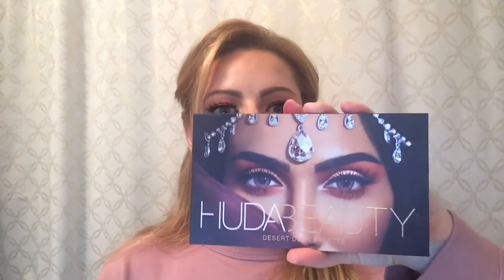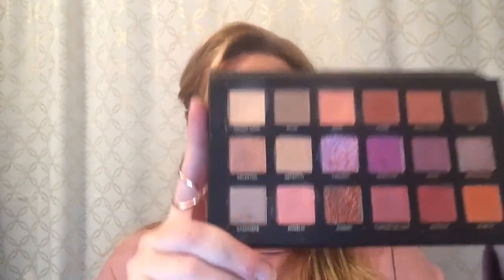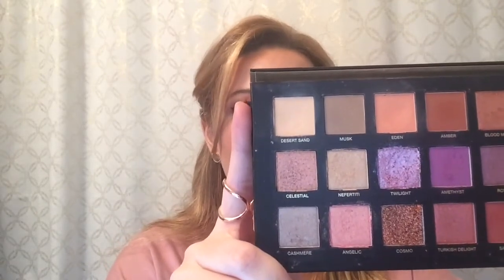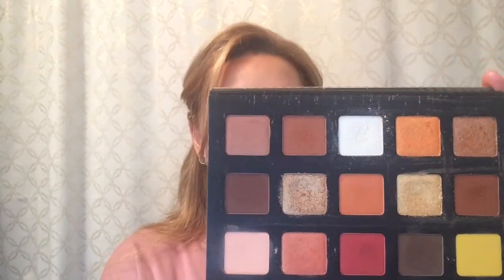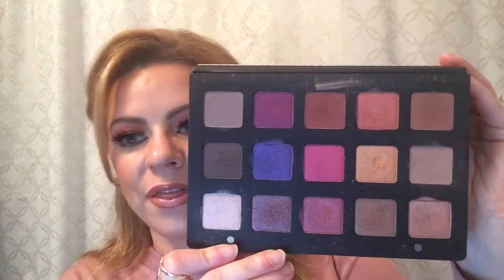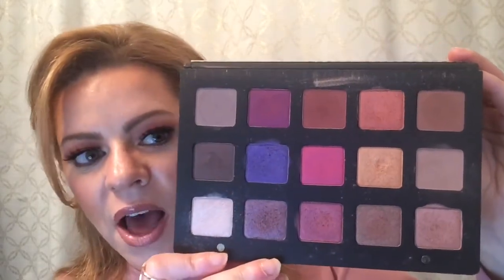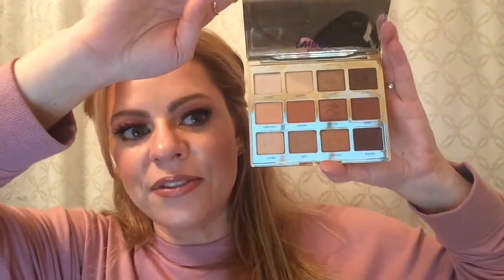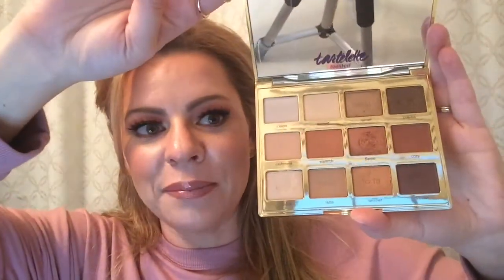Fall 2017 Sephora Sale - Recommendations and Wishlist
Hi to all my fellow beauty junkies out there!  It’s the most wonderful time of the year again - the Sephora Fall VIB sale.  I thought I’d share some recomendations as well as my wishlist!  The Sale runs from November 3- 6 for VIB Rouge and then from November 10-15 for VIB Rouge, VIB and Beauty Insiders.